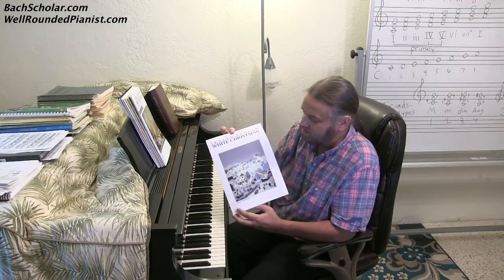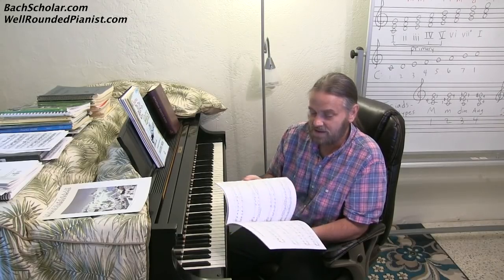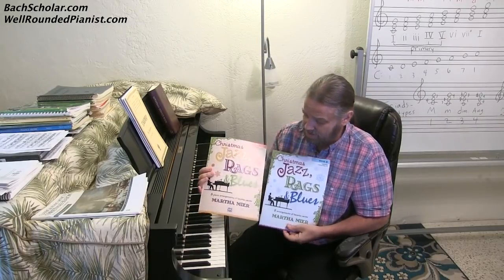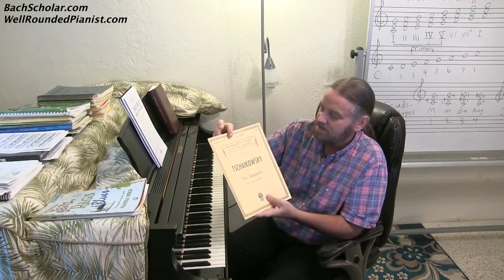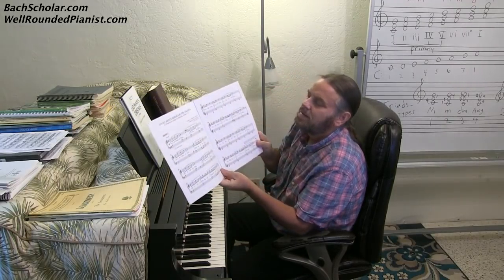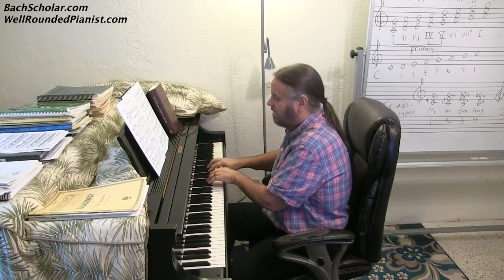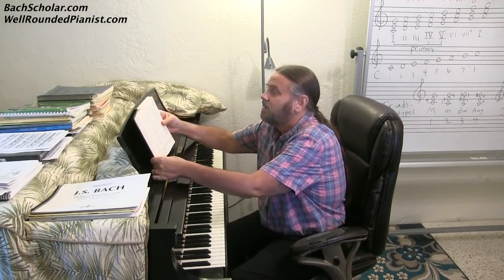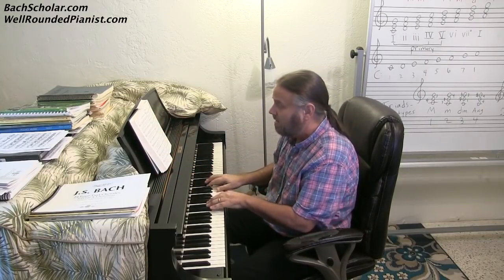MY SUGGESTIONS: Christmas Music for Piano